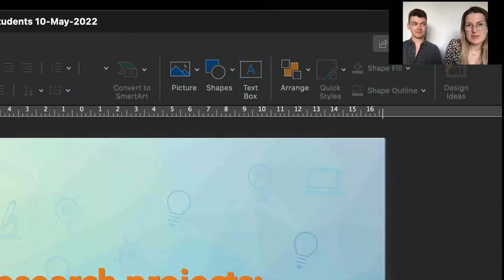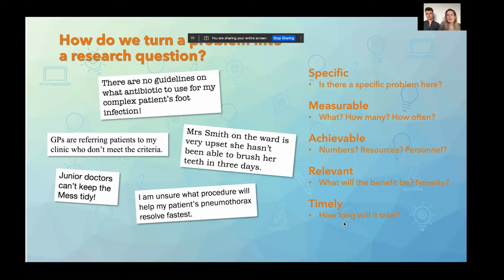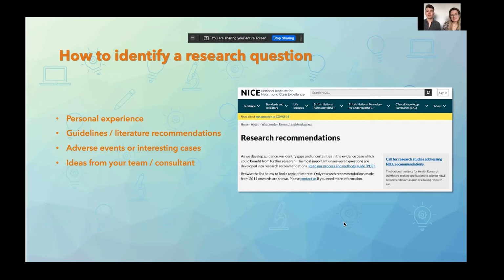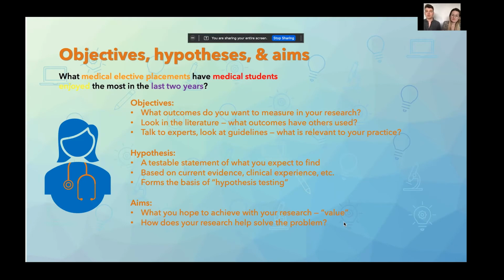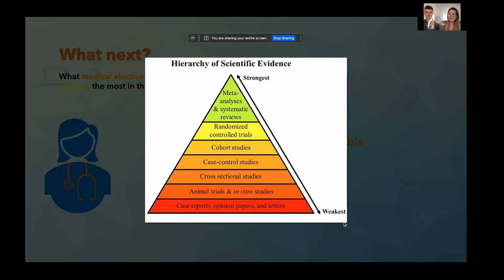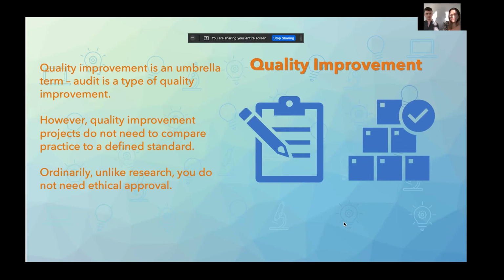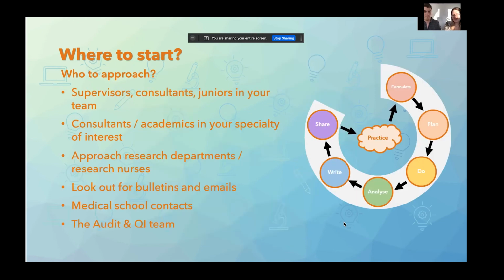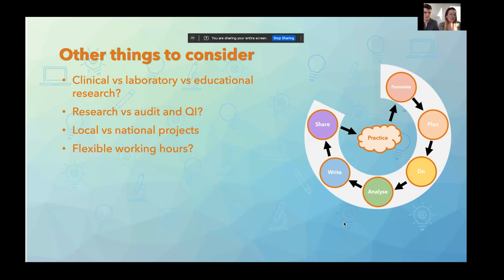The NMRA Education Series Session 3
NMRA Education Series Session Three: Selecting The Right Research Project

We are very excited to invite you to our next event: Selecting The Right Research Project!!!
We have 2 very knowledgeable speakers, Philippa Mallon and Daniel Murphy, who will provide all the tips and advice in helping you select the right research project!